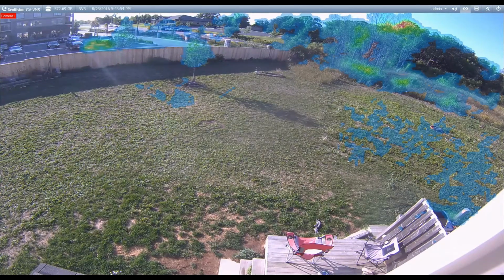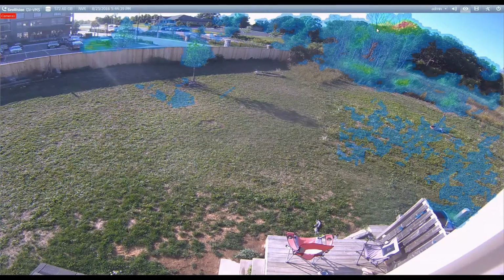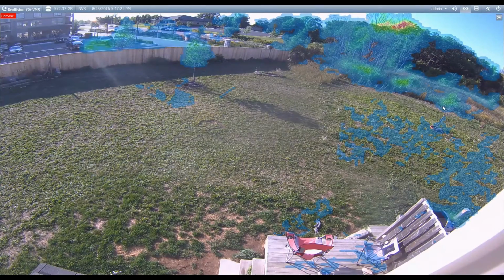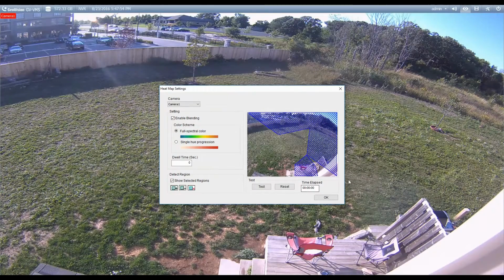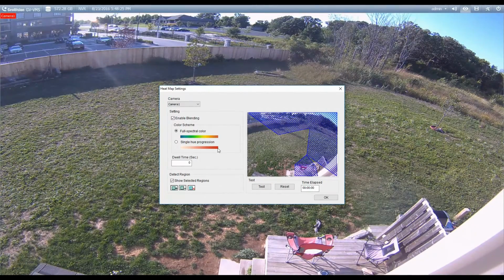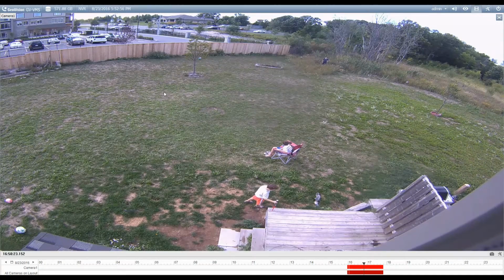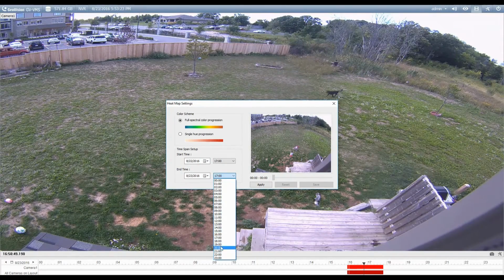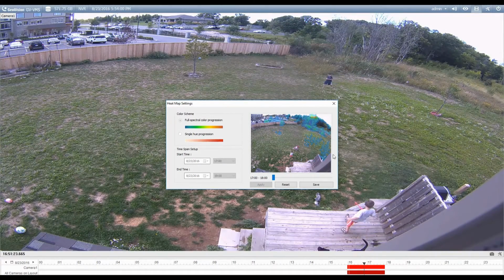Geovision VMS - Heat Map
How to configure and use the Heat Map feature on a Geovision VMS (GV-VMS) NVR.